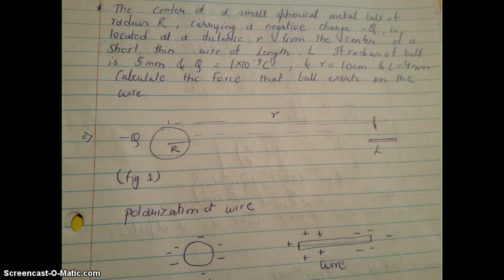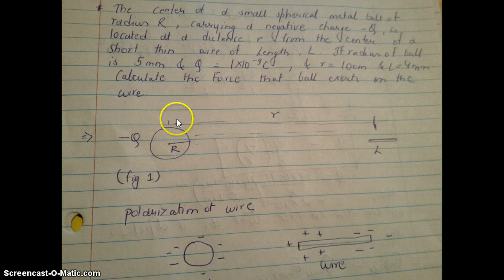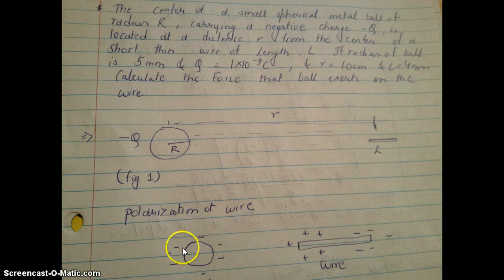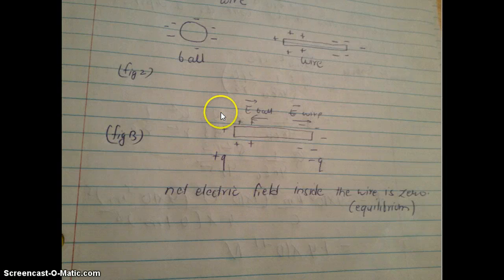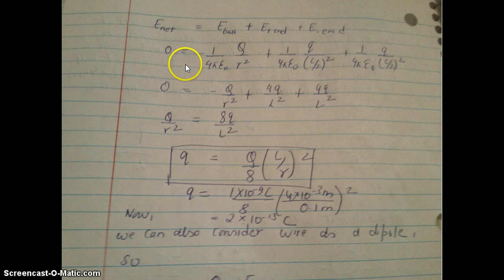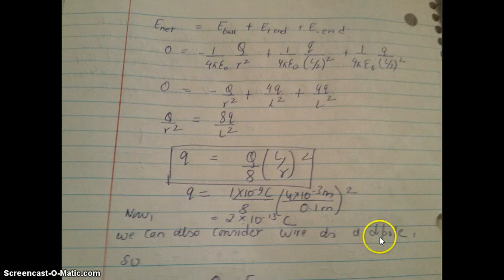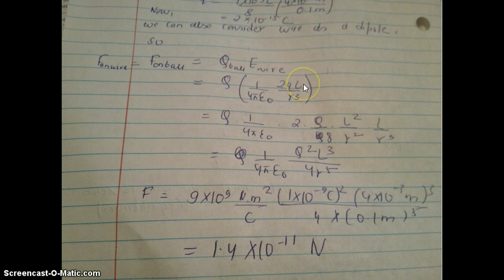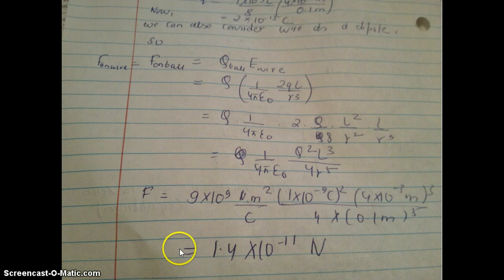screencast 15 (polarization of a material)